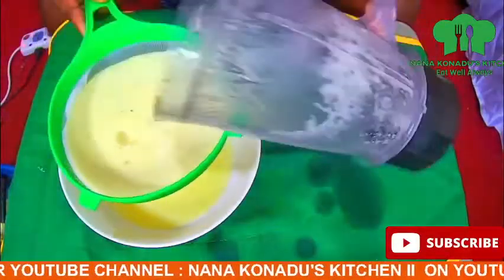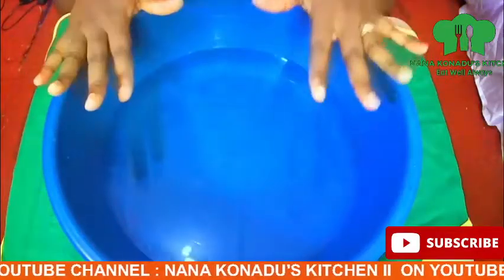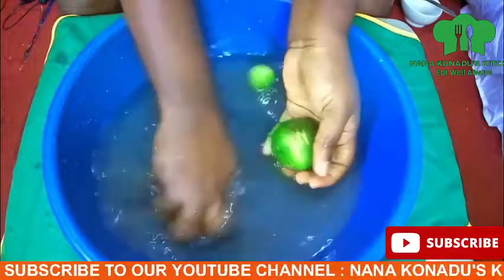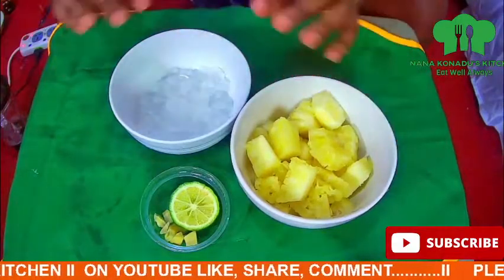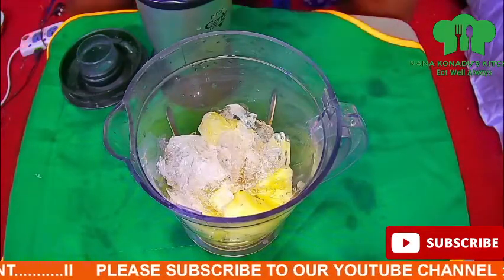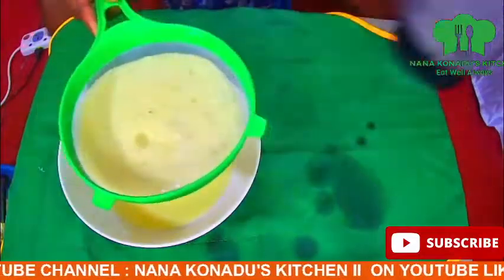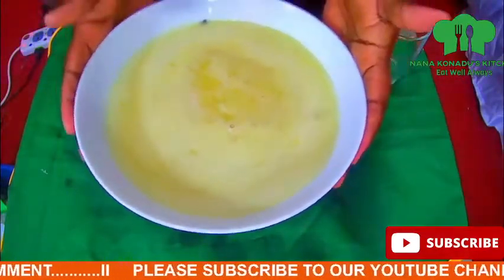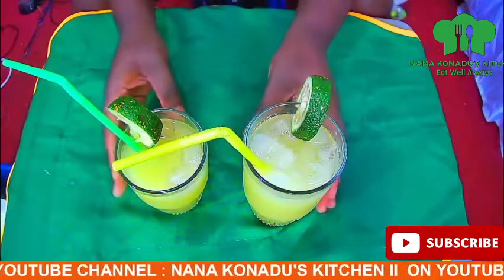PINEAPPLE AND GINGER DRINK FOR CHRISTMAS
PLEASE NOTE: Unauthorized upload of this video is prohibited. Any unauthorized copy on any YouTube channel will be taken down.

Become a fan on Facebook